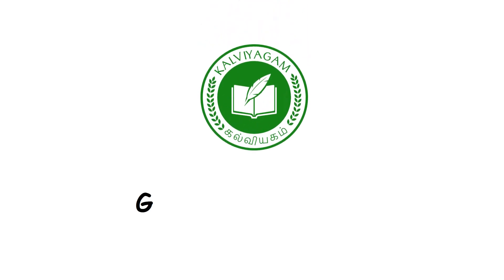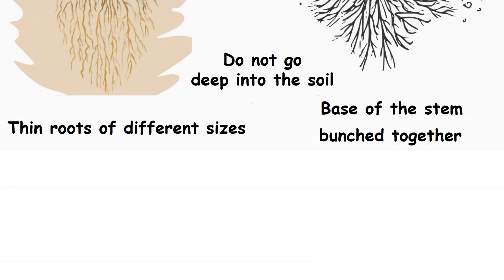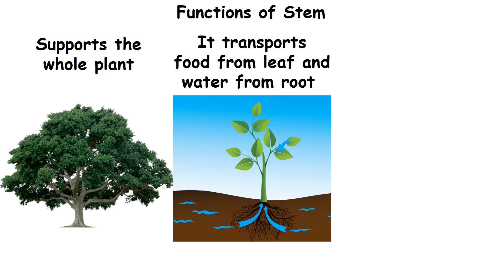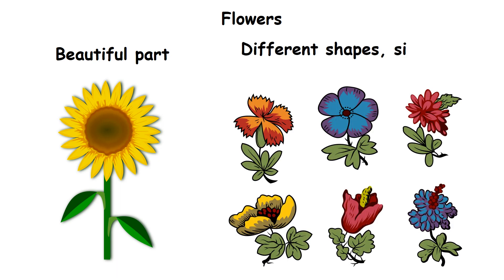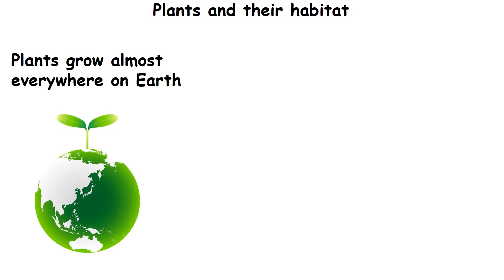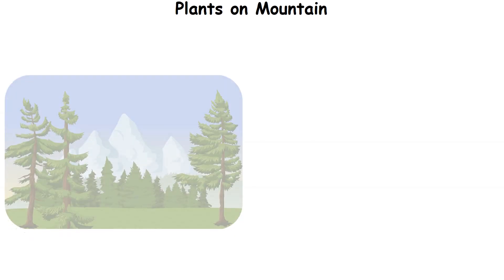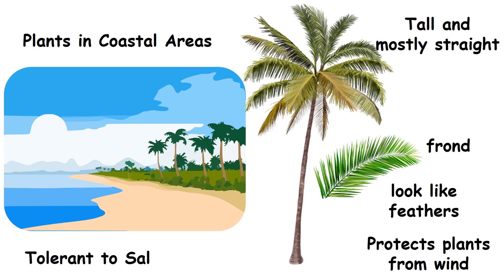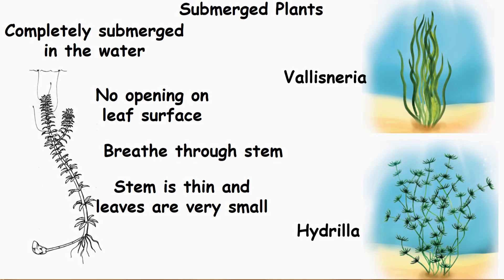Plants | class 3 science term 2 unit 3 | kalviyagam | tnscert | samacheer kalvi | plants std 3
Plants : Plants are nature‛s gift. The basic parts of a plant are root, stem, leaf, flower, fruit and seed. Each part has a set of functions to do.

Root : The root is a part of the plant that usually grows under the soil. Roots can be of different shapes and sizes. It grows into the soil. Roots are of two types: tap root and fibrous root. Functions of Root are Fixation, Absorption and Storage of food

Stem : The stem is the main part of the shoot system. It grows towards the sunlight. It looks green when it is young. Branches, leaves, buds, flowers and fruits grow from the stem. It supports the whole plant and transports food from leaf and water from root to various parts of the plant.

Leaves : Leaves originate from the surface of the stem. It is flat, thin and green. Leaves of different plants have different shapes, sizes and colours. Some leaves have even a specific smell. Leaf prepares food for the plant with the help of water, carbon dioxide ,sunlight and chlorophyll. This process is called photo synthesis. Hence, it is called the food factory of the plant. The loss of water in the form of water vapour happens through the tiny pores in the leaves. This process is called transpiration. It gives cooling effect to the plant.

Flowers : Flowers are the most beautiful part of the plant. They are of different shapes, sizes, colours and fragrance. A flower develops from the bud. The soft and brightly colored part of a flower is called petal. The green part that lies under the petal and supports it is called sepal. The middle of the flower has two parts called the stamen and pistil. It develops into fruit and helps plant to reproduce.

Fruits and Seeds: Fruit is the fleshy part of a plant. Fruits develop from flowers. Most fruits have seeds. Some fruits have only one seed. E.g., Apricot, Mango, Coconut and Peach.  Some fruits have many seeds. E.g., Papaya, pomegranate , Watermelon, and Orange. Some are seedless. E.g., Pineapple and Banana. New plants are grown from seeds.

PlantsHabitat : Plants grow almost everywhere on Earth i.e. on land and in water. Plants that grow on land is called Terrestrial plants and plants that grow in water is called aquatic plants.

Terrestrial or Land Plants :The plants that grow on the land are of different habitats such as Deserts, mountains, plains and Coastal Areas

PlantsInDesert :These plants grow in hot, dry and sandy places. Deserts get very less rainfall and experience high temperature. Hence, there is scarcity of water. Leaves are changed to spines to reduce the loss of water. The stem is green and fleshy. They store water and produce food. These plants have a long root that goes deep into the soil. E.g., Opuntia, Date Palm and Aloe Vera.

PlantsOnMountain: These plants grow in cold and freezing places and adapt to cool weather in mountain. Trees are conical in shape. This shape allows snow to slide from the trees easily. Needle like leaves help them to survive in cold conditions like snow. These trees do not shed leaves. They have cones instead of flowers. These cones protect the seeds during harsh winter. E.g., Pine tree.

PlantsInPlains : These plants need to adapt to both dry and cold conditions. They grow in warmer climate and usually shed their leaves in winter to protect themselves from cold. They have flat and broad leaves. They have thick and woody stem. E.g., Mango, Banyan, Teak.

PlantsInCoastalAreas : They are tall and mostly straight. Their leaves are called frond. The frond look like feathers. It protects plants from wind. These plants are tolerant to saline water. E.g., Coconut tree

WaterPlants or aquatic plants: These plants grow in water bodies like ponds and lakes. They are classified into Free floating plants, Fixed rooted plants and Submerged plants

FreeFloatingPlants : These are found on the surface of the water. They freely float with the help of spongy body filled with air. They have poorly developed roots. E.g., Water hyacinth, Pistia.

FixedRootedPlants : These plants have root that are fixed in the bottom of the water bodies. These plants have air tubes in their stem that help them float. Their leaves are broad and coated with wax to make them water proof. E.g., Water lily, Lotus.

SubmergedPlants : These plants are completely submerged in the water. Their stem is thin and leaves are very small. There is no opening on the leaf surface. They breathe through stem. E.g., Vallisneria, Hydrilla.